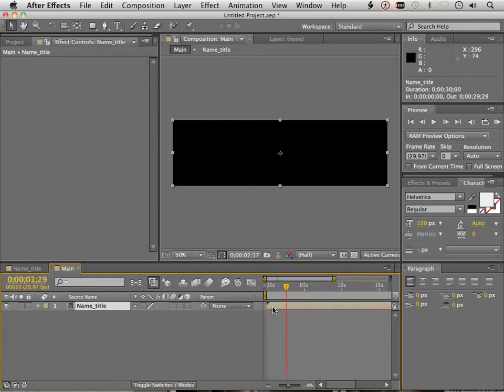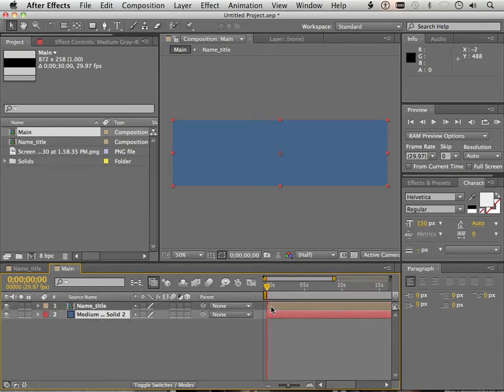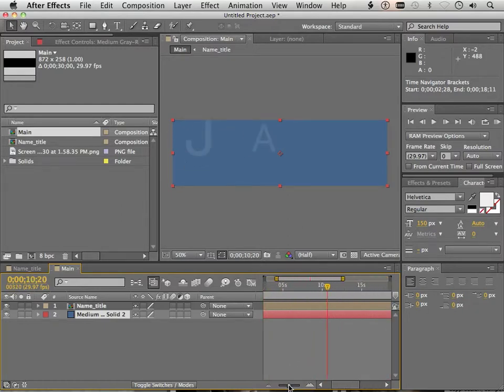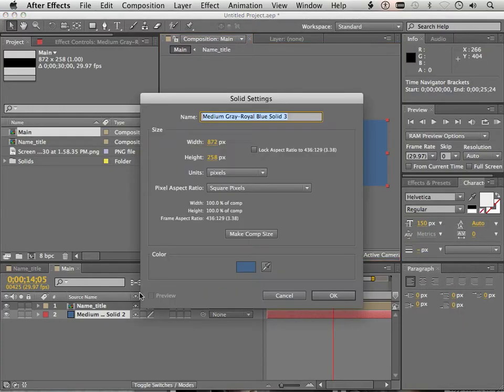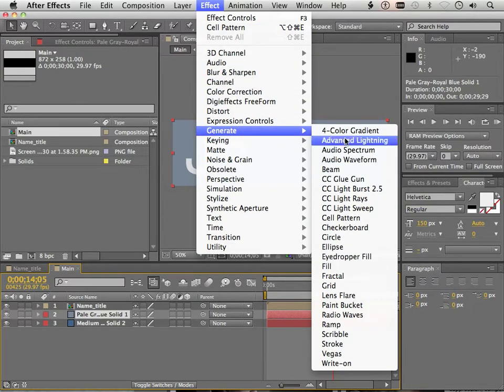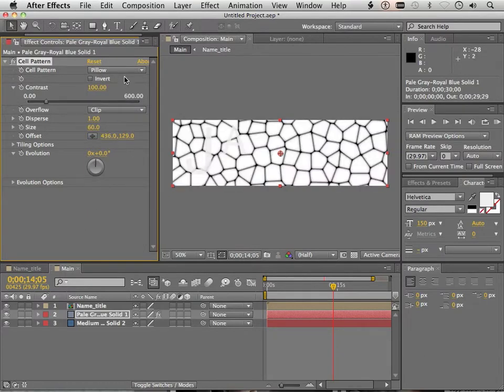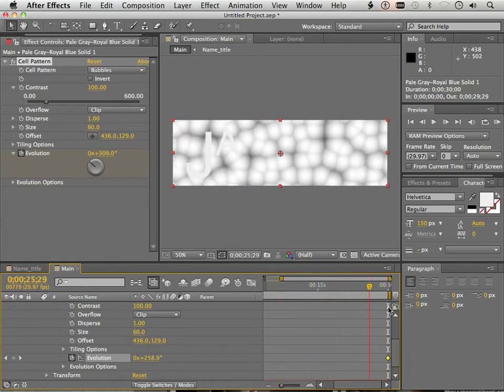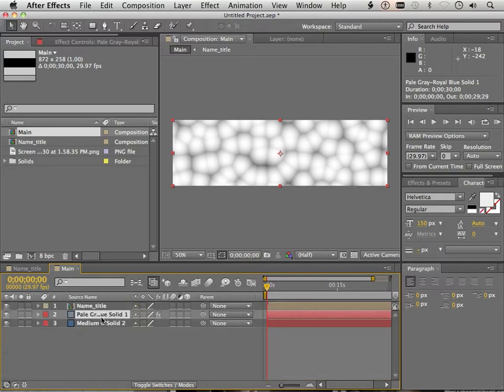0104 Composition Layers and effects (After Effects)